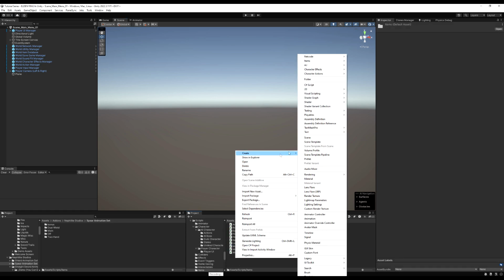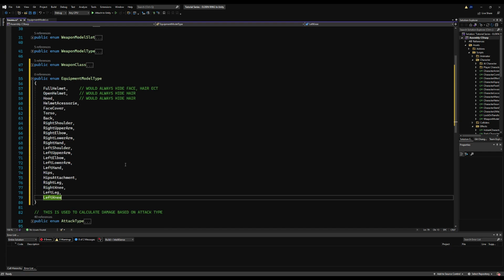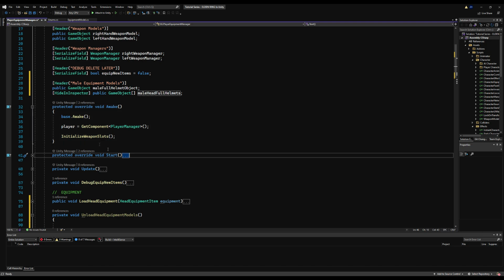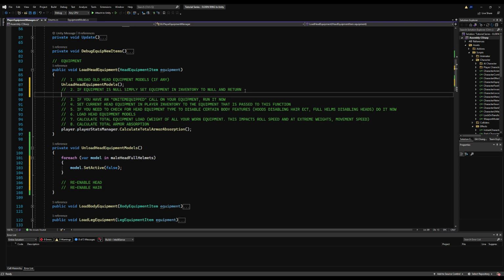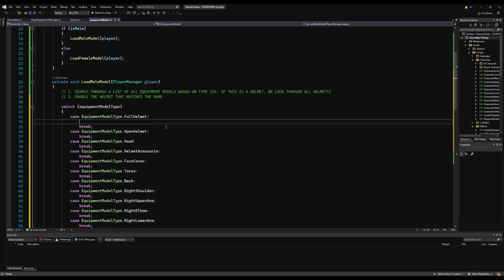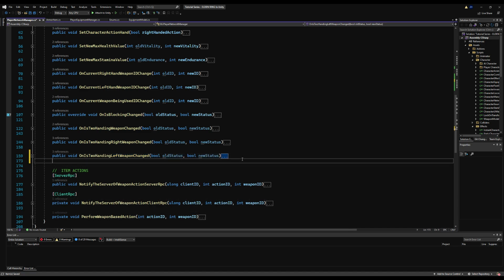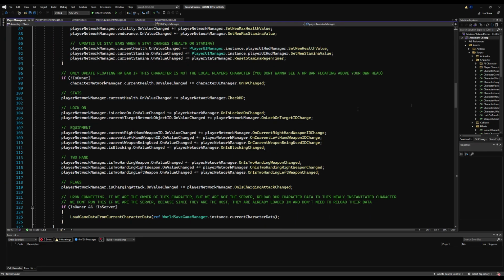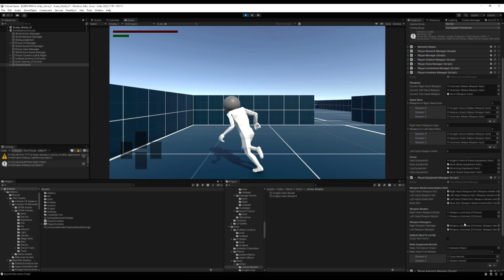Create ELDEN RING in Unity ► EP. 64 ARMOR EQUIPMENT (Pt. 2)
In this video we create the logic to toggle equipment models on our character upon equipping/unequipping items. We also sync our equipment across the network.